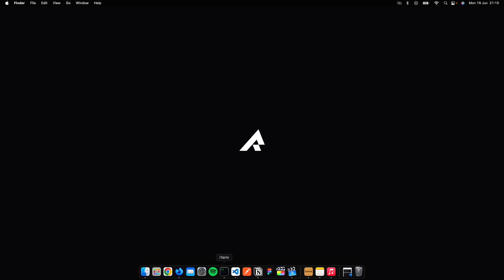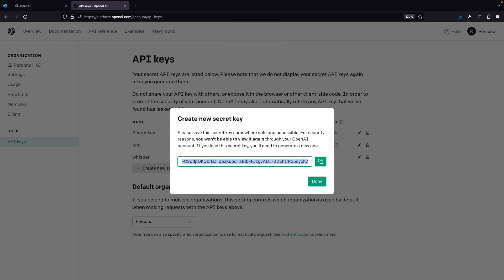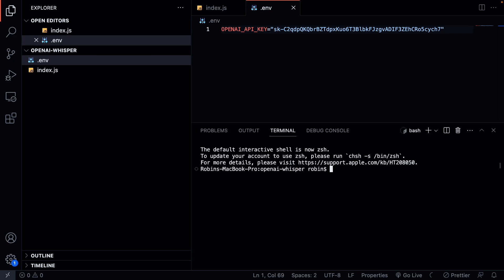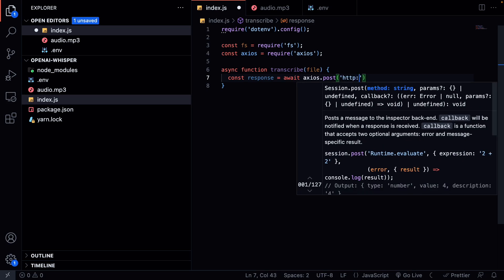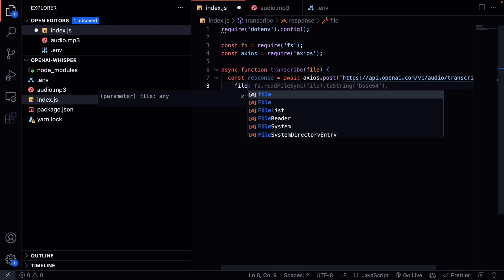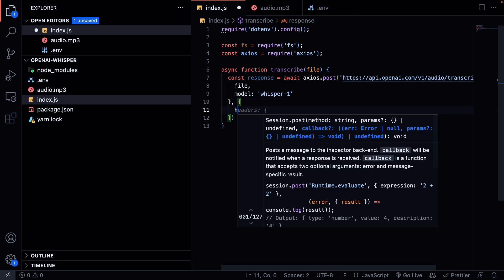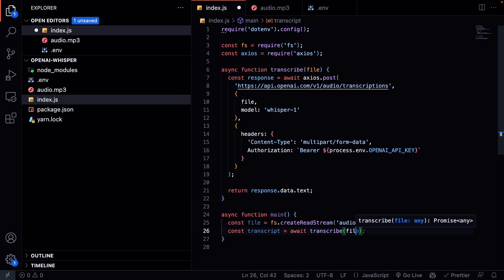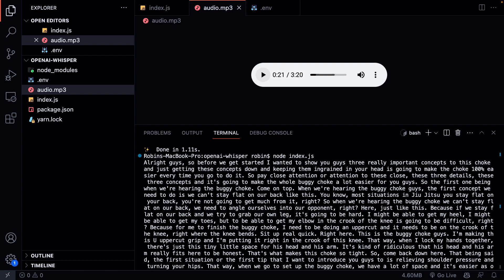Transcribe Audio to Text with OpenAI Whisper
Learn how to Transcribe Audio to Text with Node.js by using the Whisper model from OpenAI.

Chapters
0:00 - Introduction
0:22 - Setting up a new directory/project
0:53 - Obtaining API key from OpenAI
1:50 - Storing the API key in our .env file
2:01 - API pricing and usage
2:33 - Installing the necessary dependencies
3:25 - Creating the transcribe function
7:33 - Testing the transcribe function
8:23 - Conclusion

OpenAI Whisper
Whisper
Audio to Text
Transcribe
Transcribe Audio to Text